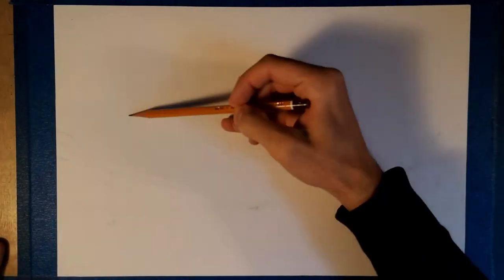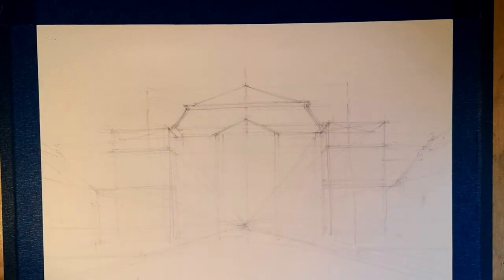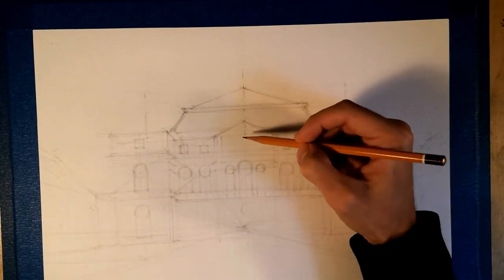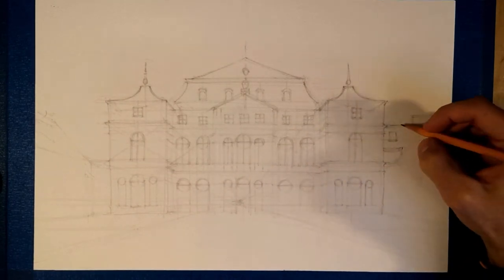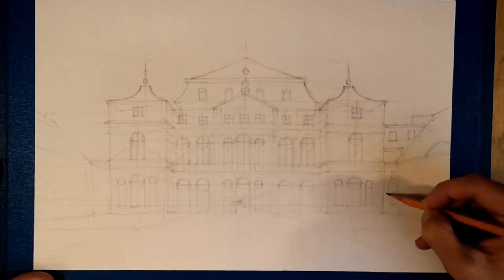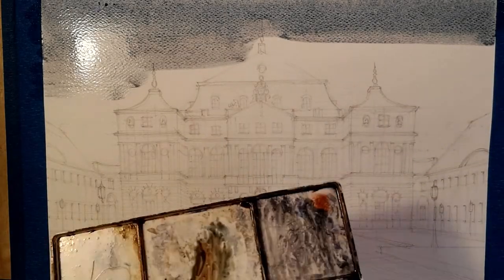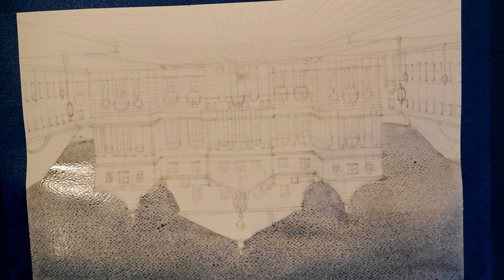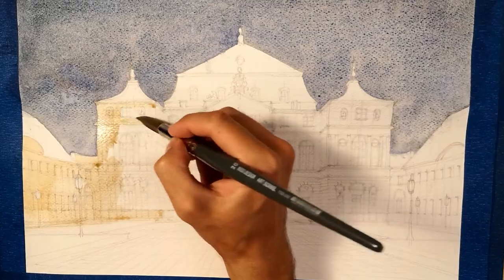WATERCOLOR PAINTING | 26 MIN | BRÜHL PALACE IN WARSAW | ARTE VALORE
Full video with complete painting process available
It's more than 60 minutes of pure painting of the baroque facade.
I think you should definitely watch this video and upgrate your skills.
now and get full acces to this great painting knowledge!

🔥 Follow me in the social media to be updated with the newest artworks:

Everyone is gifted!

Choose your favourite Artprint, Artcourse and more!

🖌️ Next Tutorial will be uploaded next week.

🎨 Join my art school in Warsaw - Arte Valore Studio and get free welcome bonus! For those of you who want to learn art online, check
to get your favourite art course.

🎵 Music
Aakash Gandhi